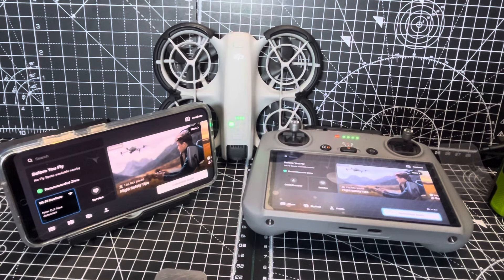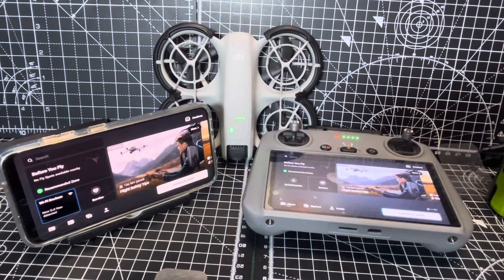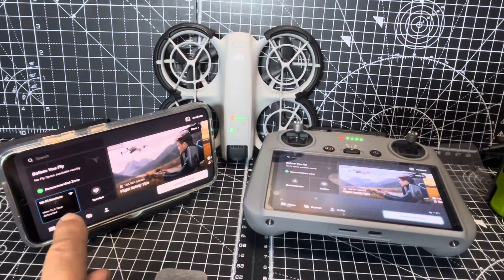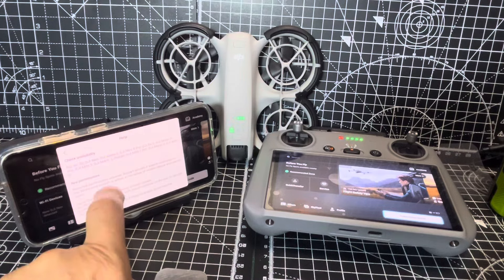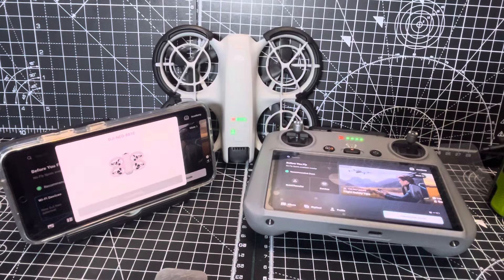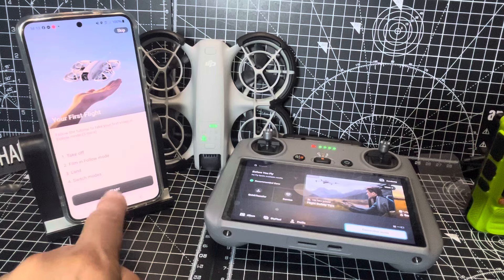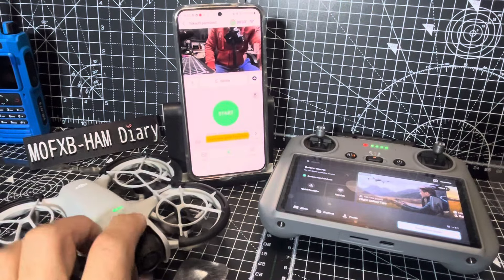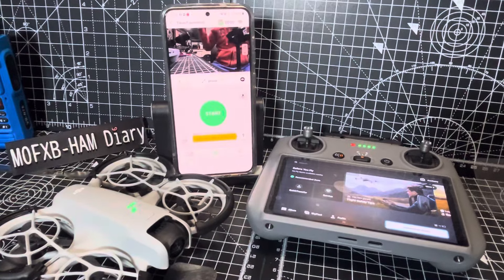DJI Neo - Chinese Language Fix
Amazon Purchase